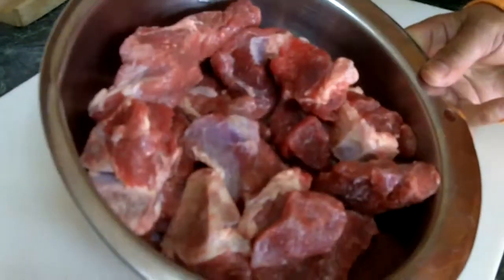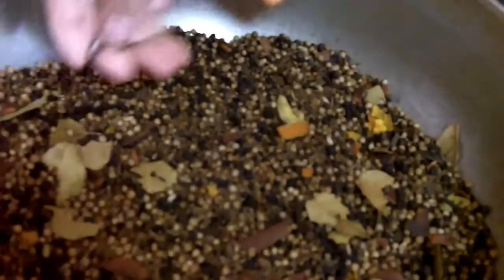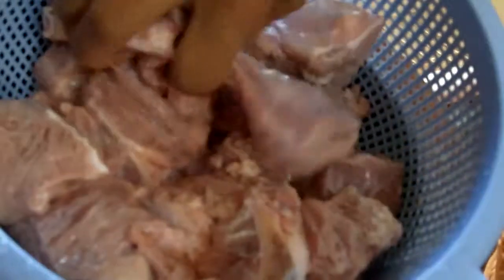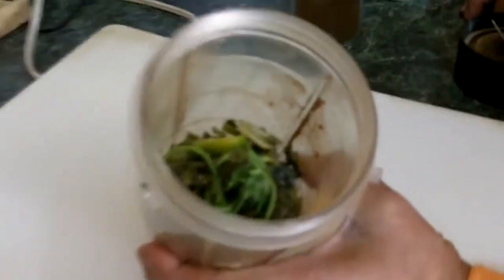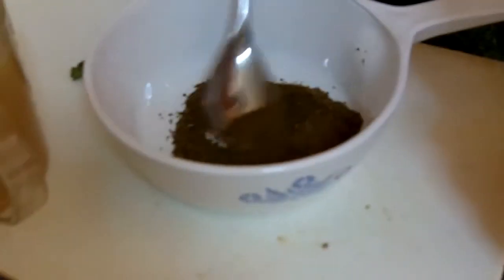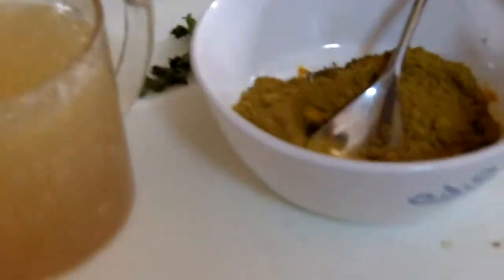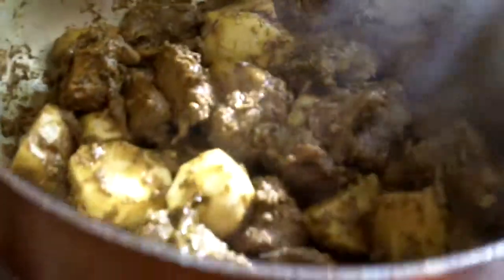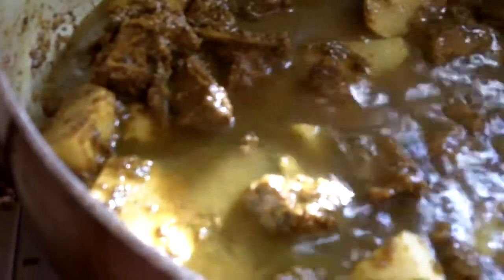Beef Curry Recipe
Here I show how to make a delicious beef curry done my way.